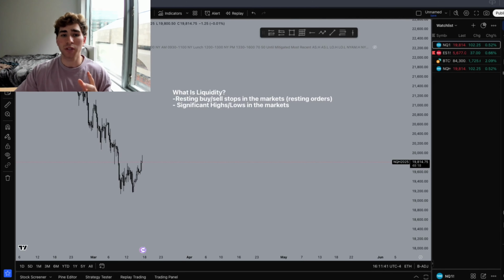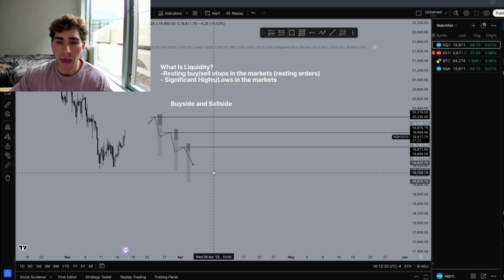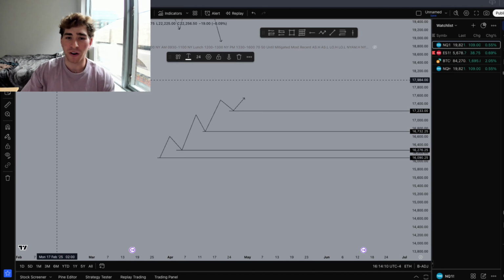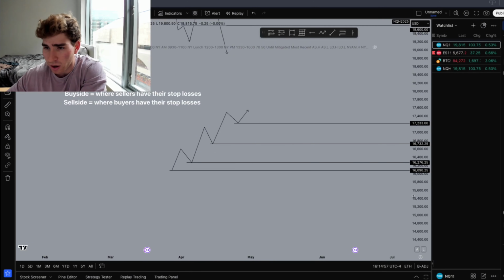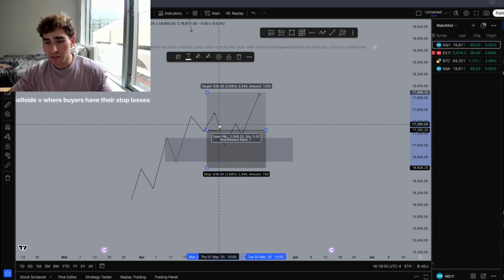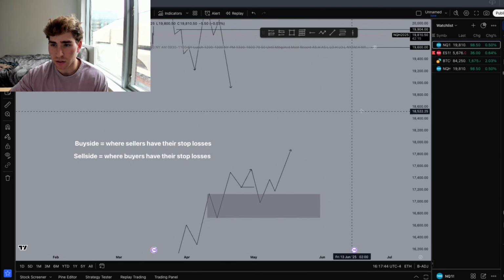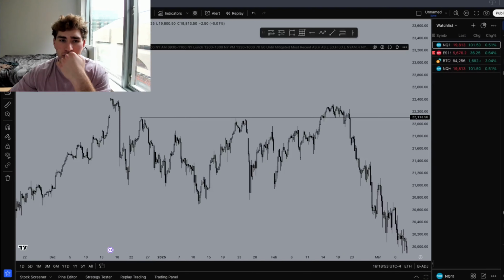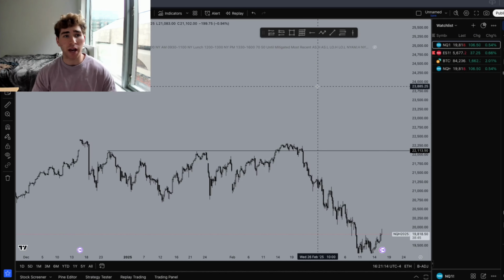AJ Academy - EP2 - Understanding Liquidity